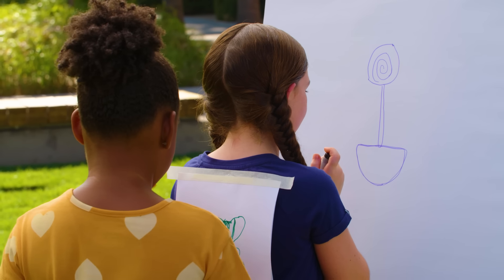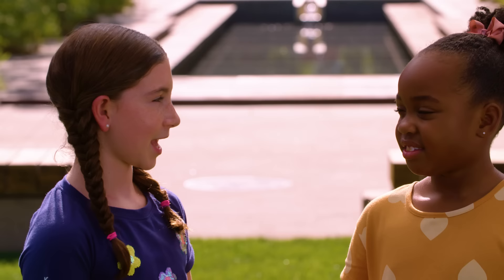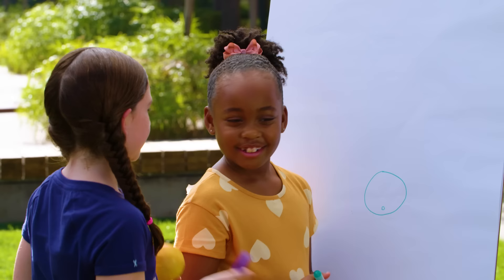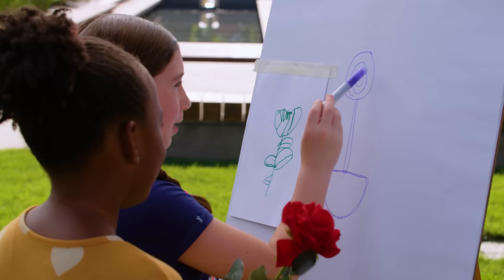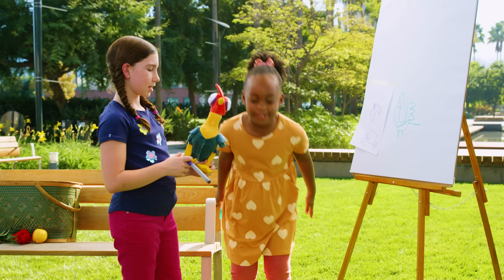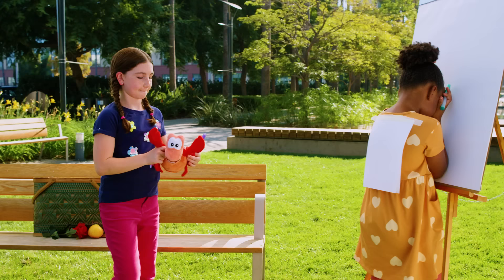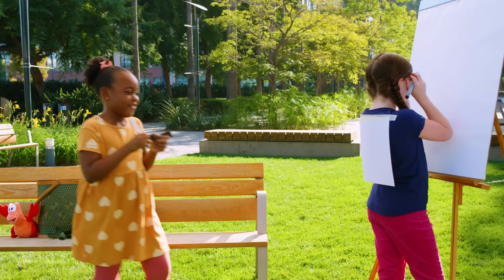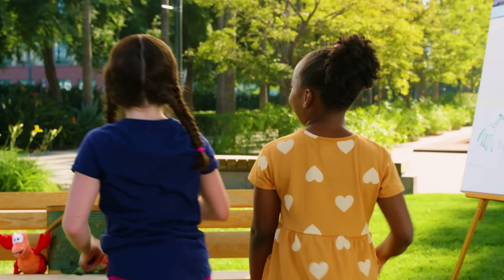Draw on My Back Challenge | Disney Princess Club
Join the Disney Princess Club for a fun and creative time learning how to play the Back Drawing Game! Let the magic of your marker doodle a masterpiece!

More Disney!

A Little Disney History: From humble beginnings as a cartoon studio in the 1920s to its preeminent name in the entertainment industry today, Disney proudly continues its legacy of creating world-class stories and experiences for every member of the family.